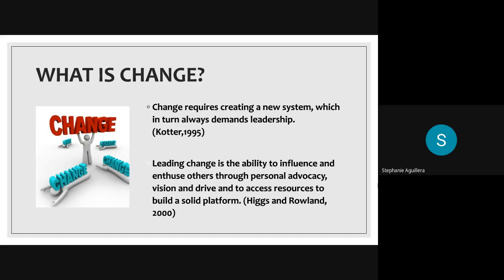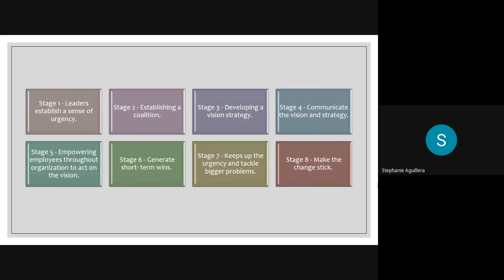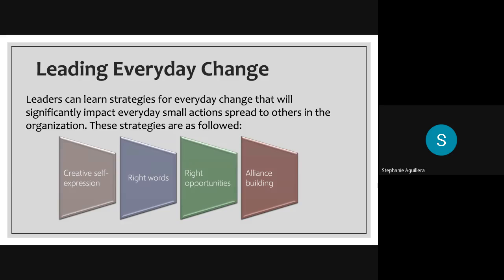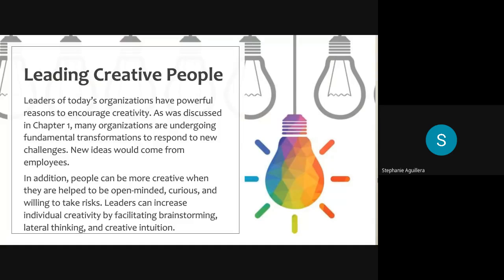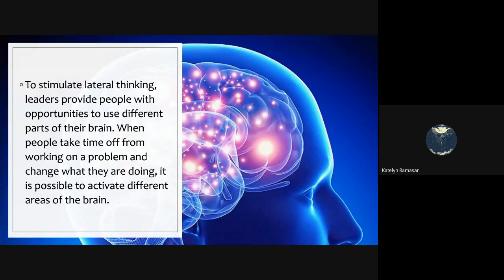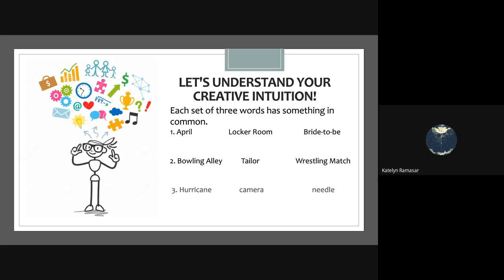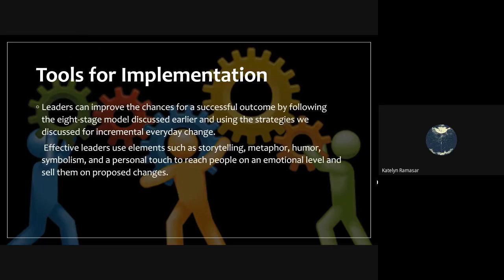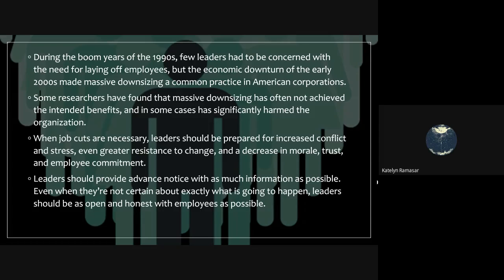BUSI 203 CRN 19382 Student Presentations Chapter 15 DAFT Leading Change 2020 11 12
Chapter 15 DAFT: 'Leading Change'